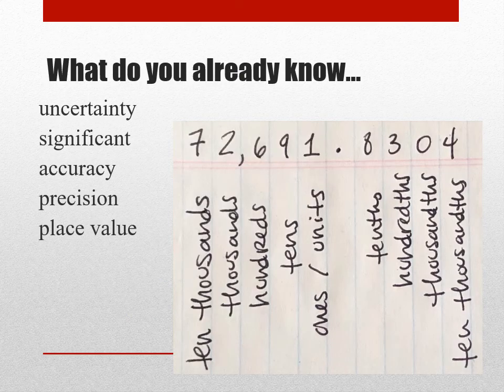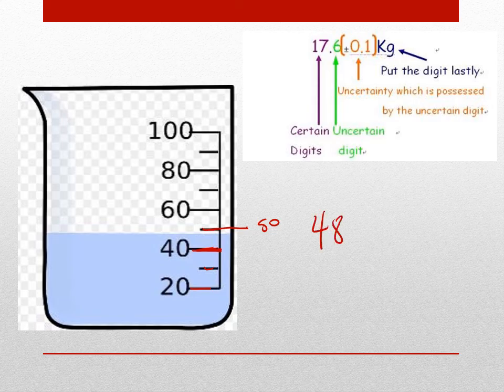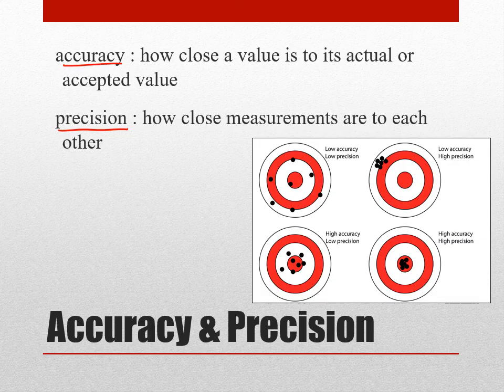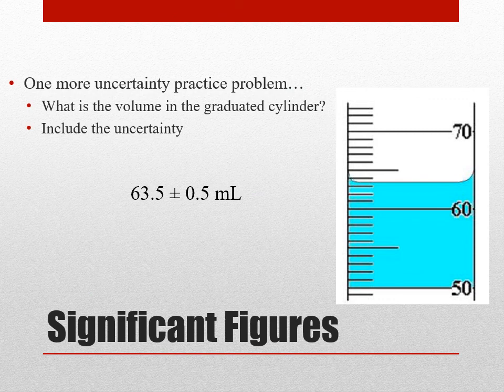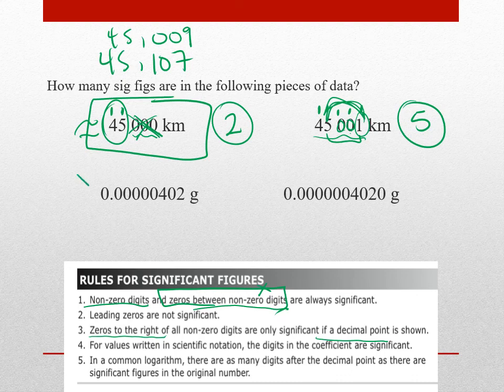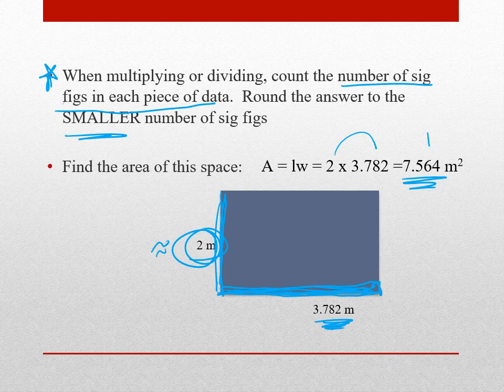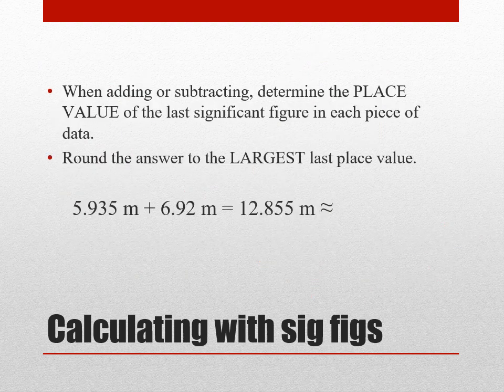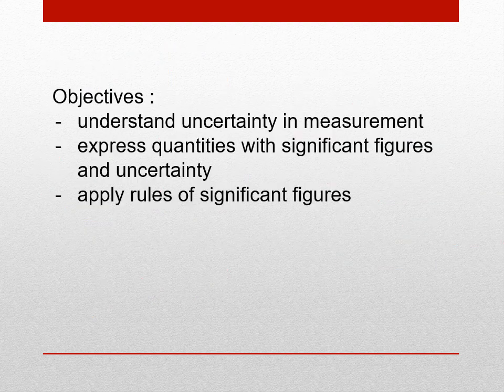Honors Chem Uncertainty & Sig Figs Lecture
Introduction to uncertainty in measurement.